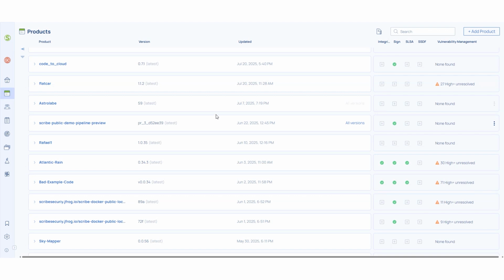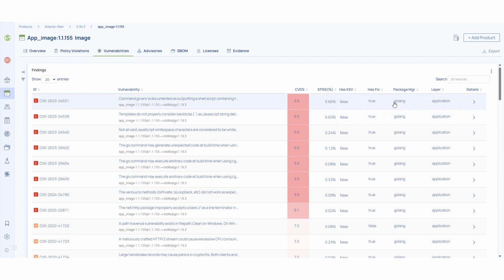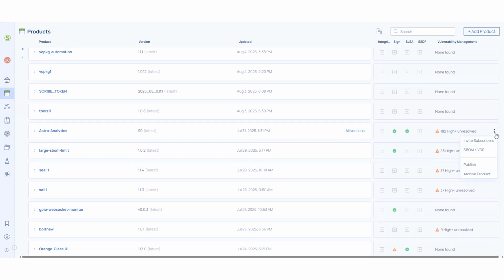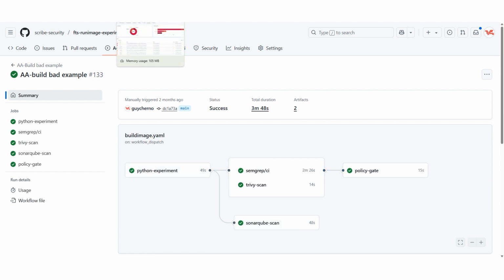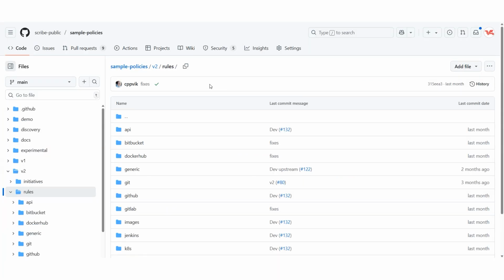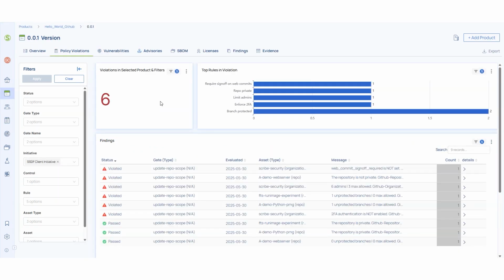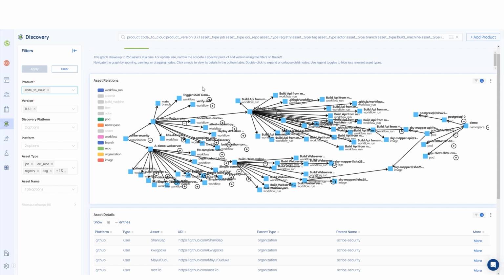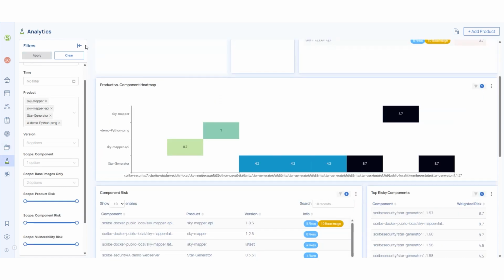ScribeHub Self Serve Demo Aug 25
This is a quick demo of ScribeHub - Scribe Security SSCS platform. Eventhough it's not so short (~17 minutes) there are many things missing from this demo, such as Scribe AI agentic AppSec workflows, many helpful reports and analytics and incident response.